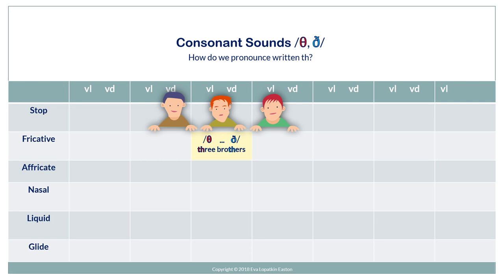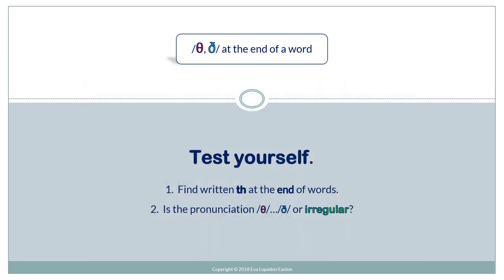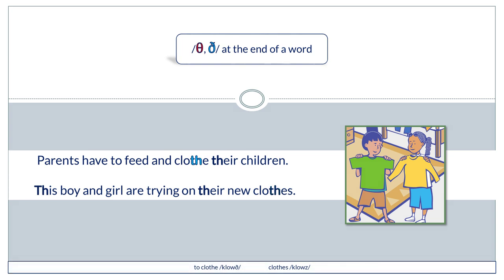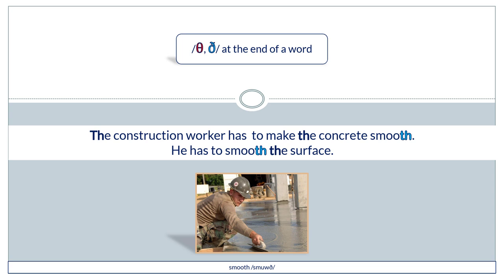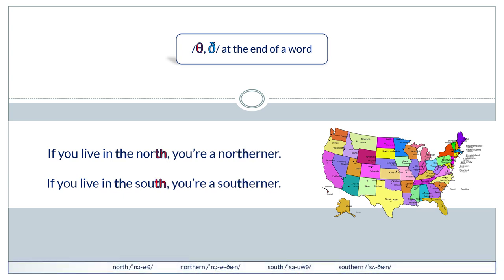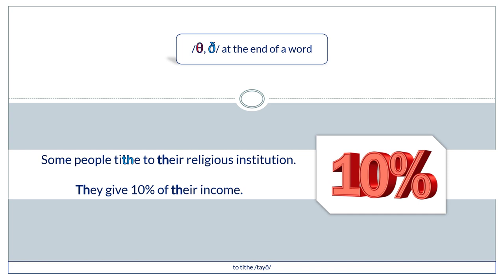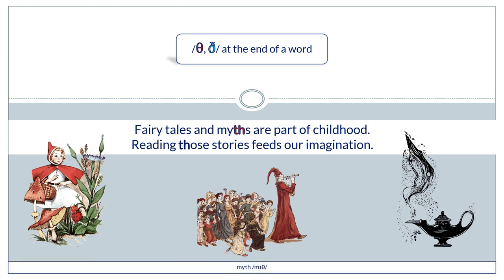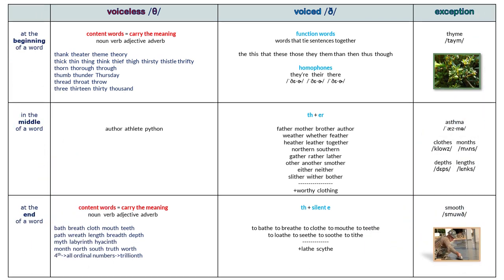TH: end of a word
How do we pronounce written TH, /θ, ð/ ?
Written TH is pronounced several ways.
Where do we find th at the end of a word?